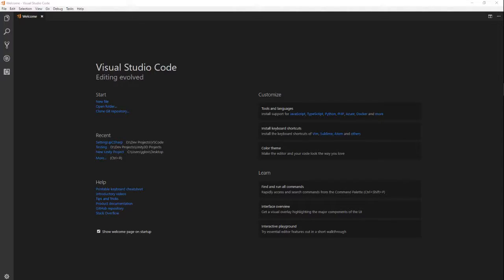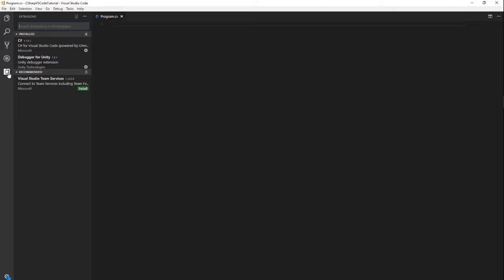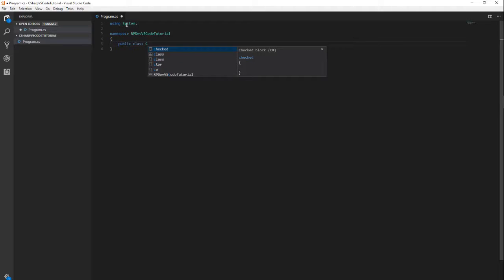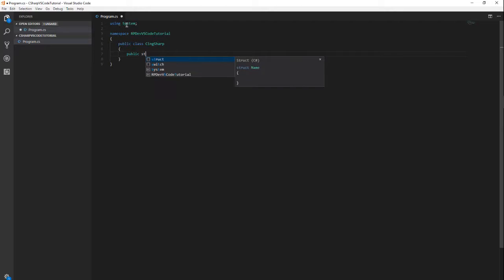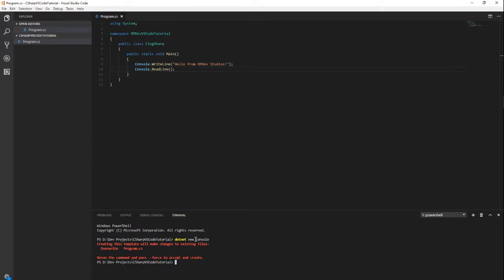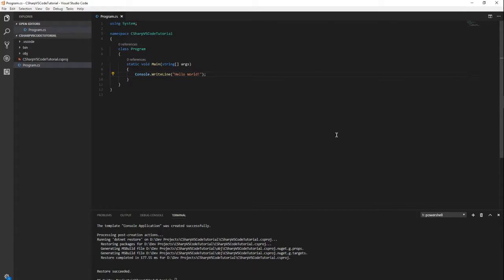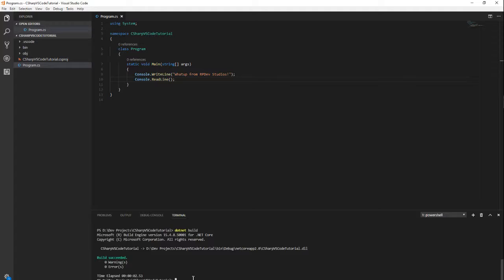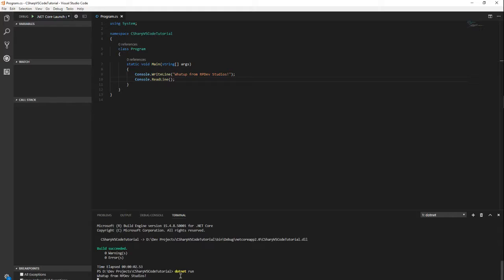Setting Up VS Code to debug and Run Projects